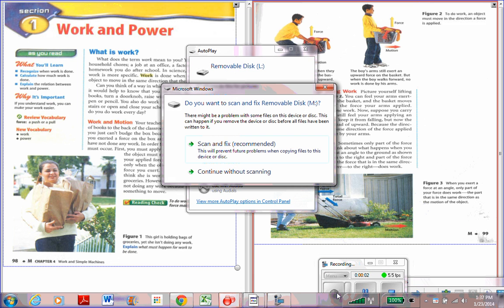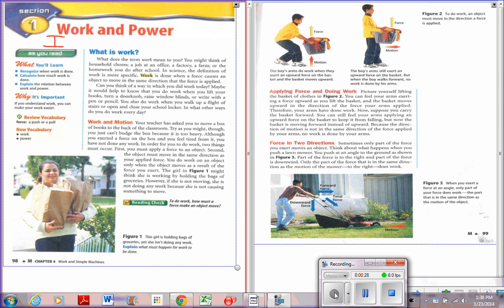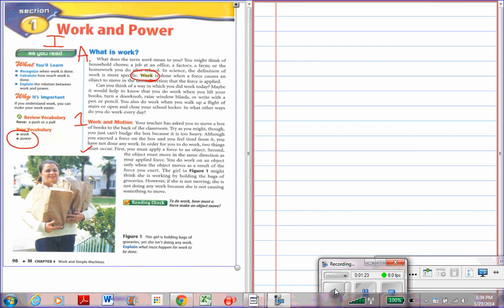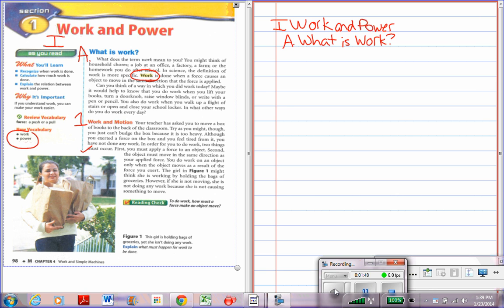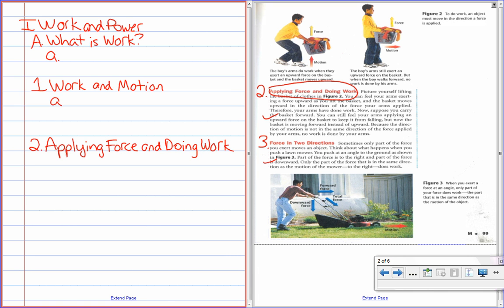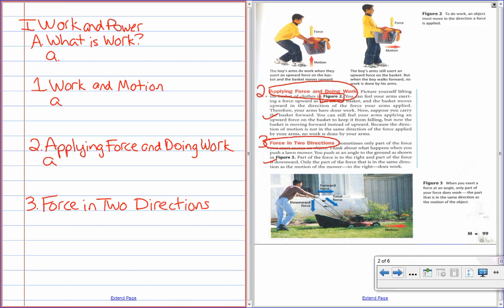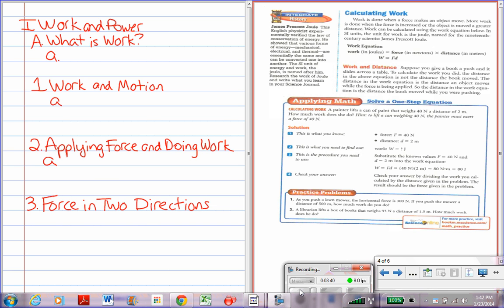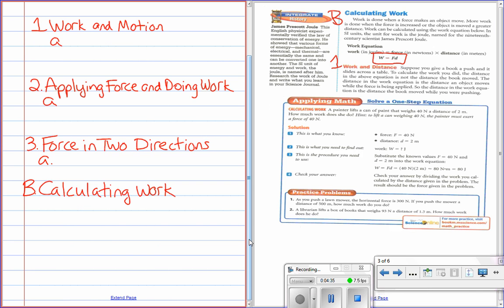Collect Headings 98 101